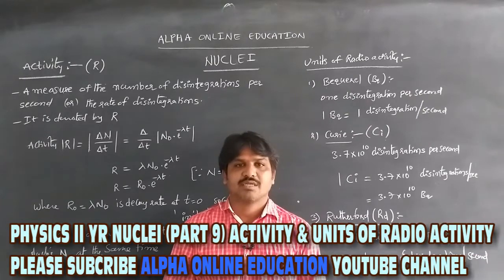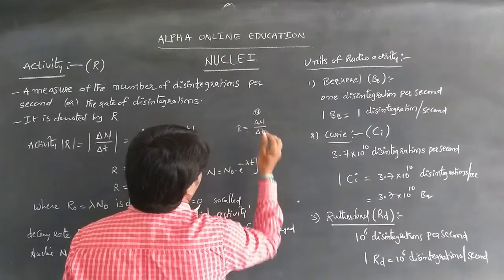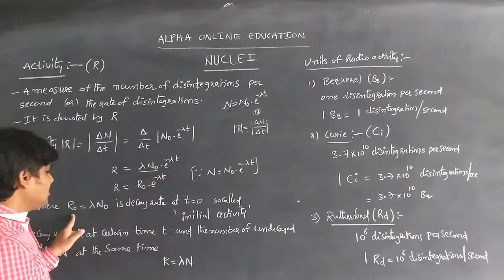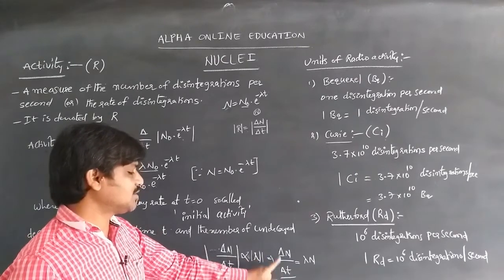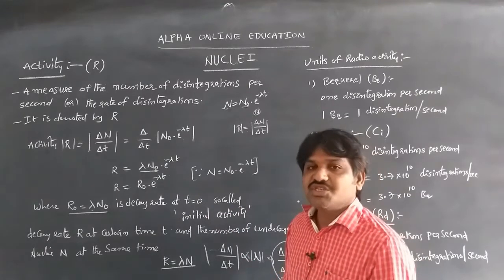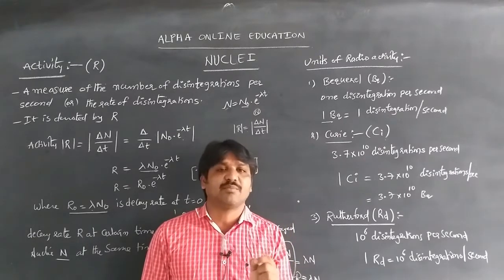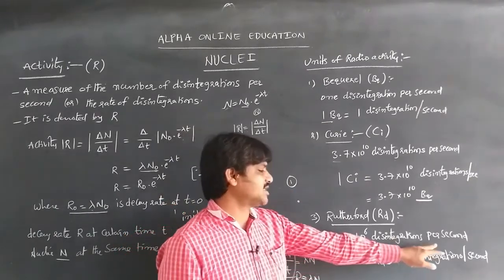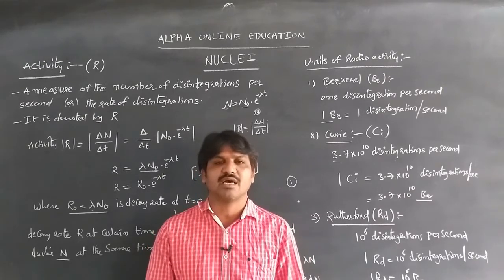INTER II YR : PHYSICS II (E/M) TOPIC : NUCLEI PART 9 ACTIVITY & UNITS OF RADIO ACTIVITY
P2ESNUC46